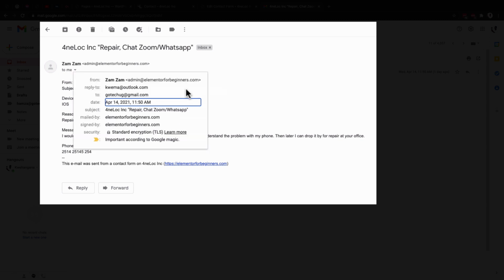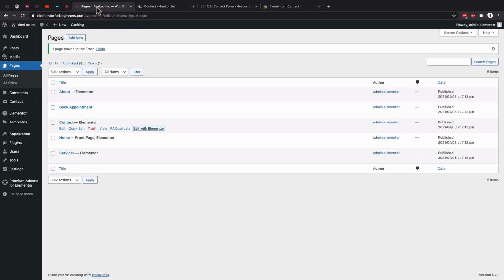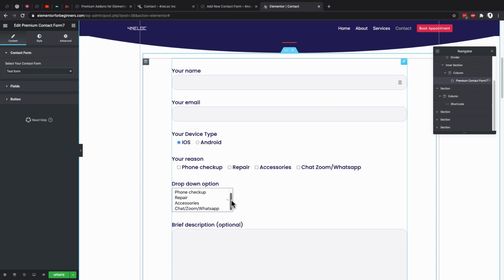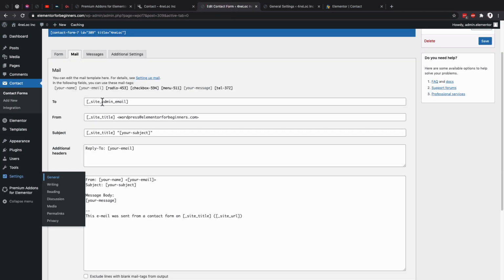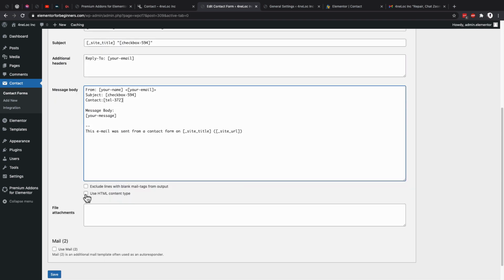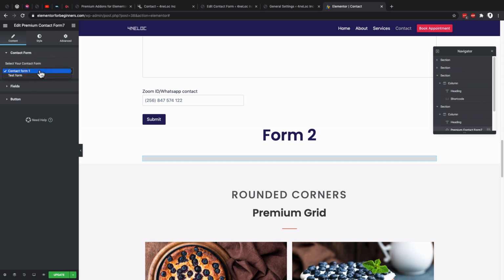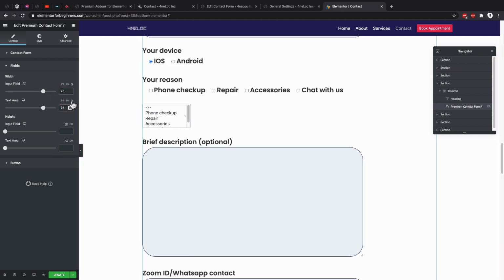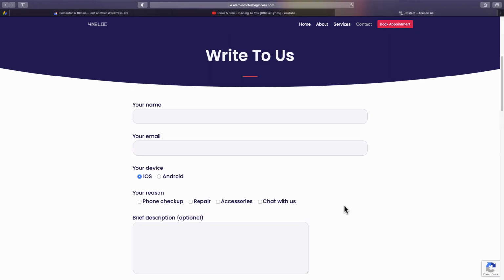Setup Contact Form 7 in Elementor the Right Way (Contact Form 7 Tutorial)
In this complete contact form 7 tutorial, i'll show you how to add a contact form to your Elementor website using the contact form 7 WordPress plugin.
I'll also show you how to customise your contact form by adding/removing input fields, email subject, mail settings, and also add a reCaptcha to your contact form 7 to limit abuse and spam.

Not only that, i'll show you two different ways you can add contact form 7 to your Elementor website for free. We'll use the premium addons contact form 7 widget to style our contact form.

Incase you want to jump to a specific section, here are the timestamps.
00:00 Intro
00:30 Everything to be covered
02:25 Creating a Contact Form
03:18 Adding a Contact Form 7 in Elementor (shortcode widget)
04:58 Adding Premium Addons for Elementor
05:50 Customising the Contact Form 7
11:57 Contact Form 7 mail settings
16:35 Contact Form 7 message settings
19:27 Styling Contact Form 7 with Premium Addons for Elementor
25:45 Add a reCaptcha to Contact Form 7
27:16 Closing